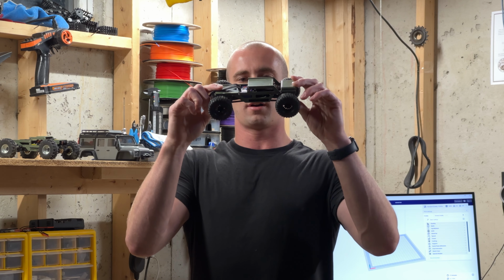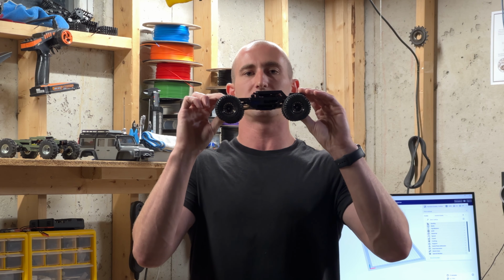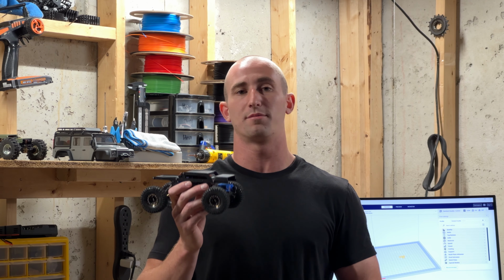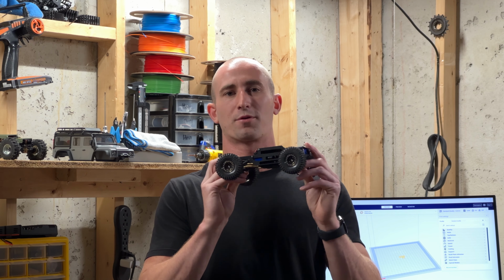Ultimate TRX4M Build - The Warthog!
Today, we are launching the Warthog Chassis Kit that fits the TRX4M! Here is a quick running video of the chassis!